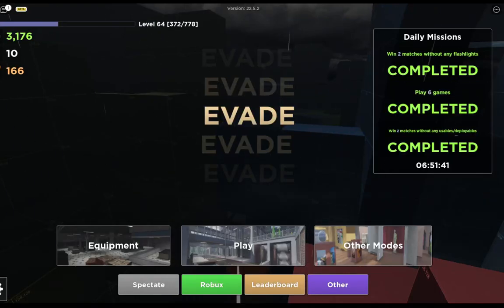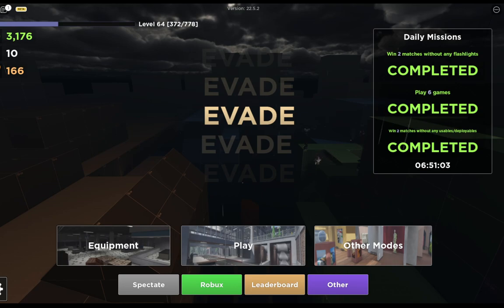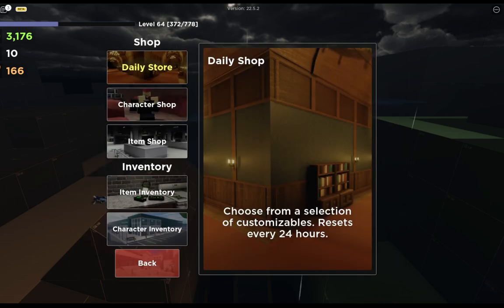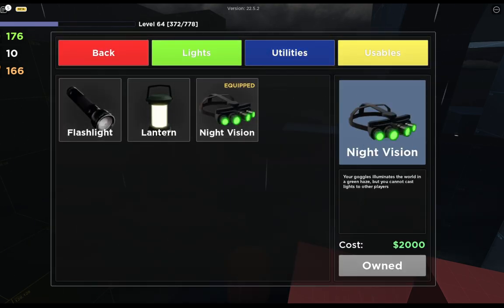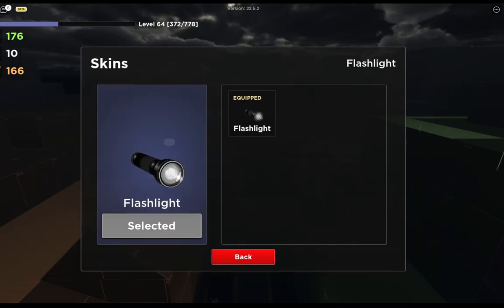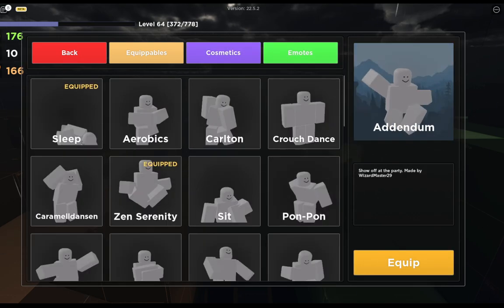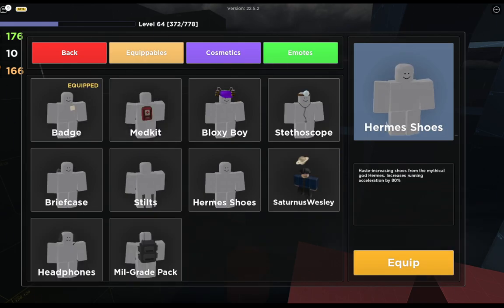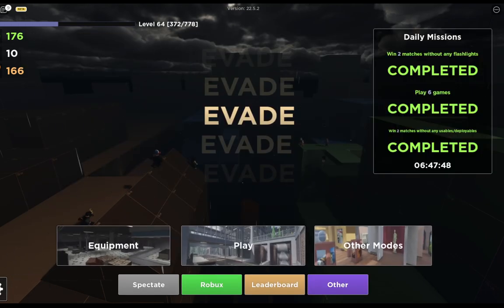GUIDE TO THE EVADE STORE AND INVENTORY | Roblox Evade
also including: daily missions!